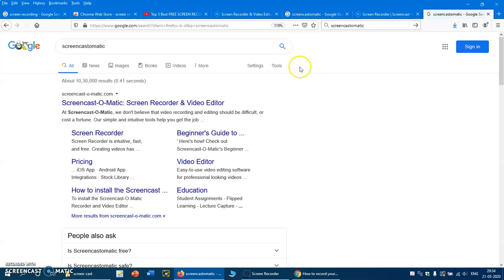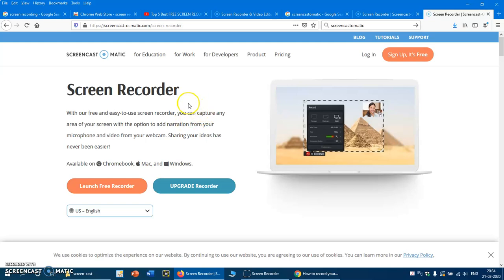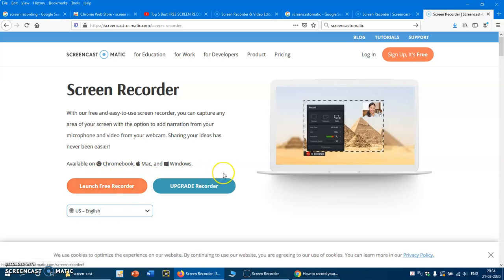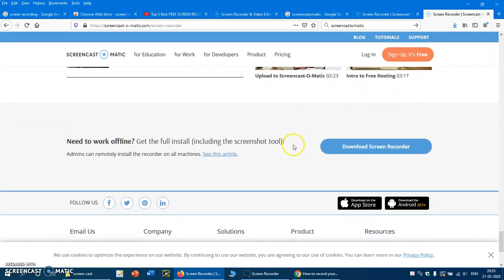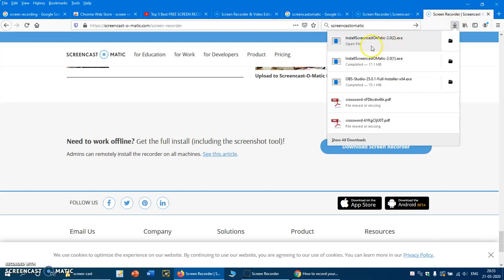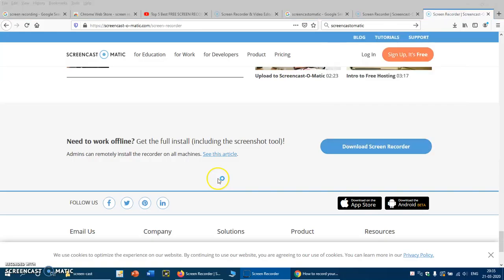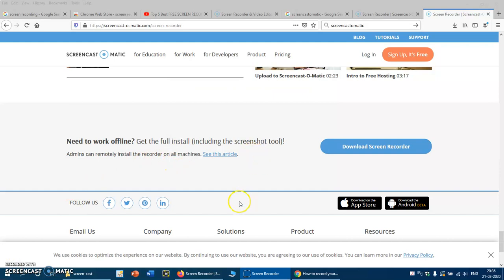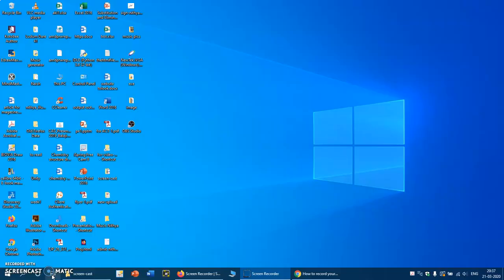Screencast o matic installation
This is the video for installing the screencast-o-matic. This is the first part.
In the second part, I have explained how we can record lectures using this software.